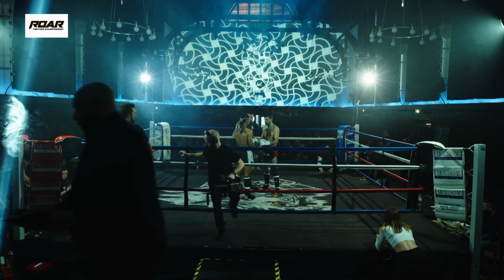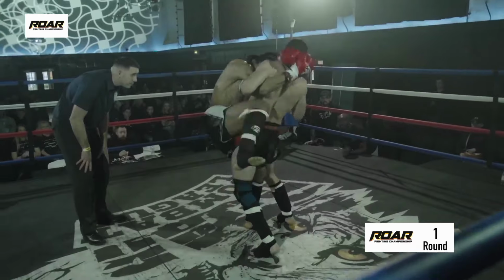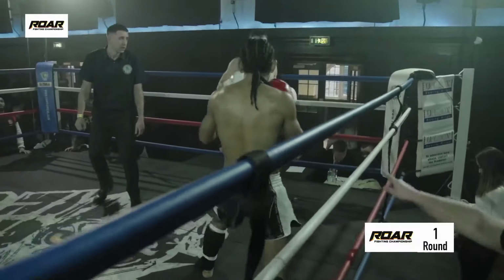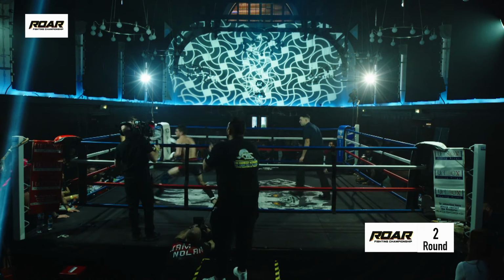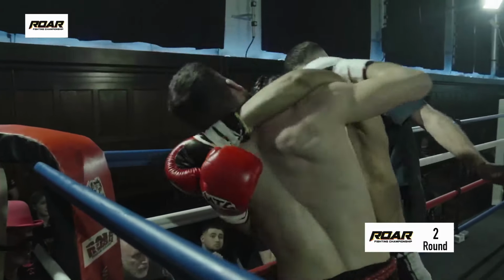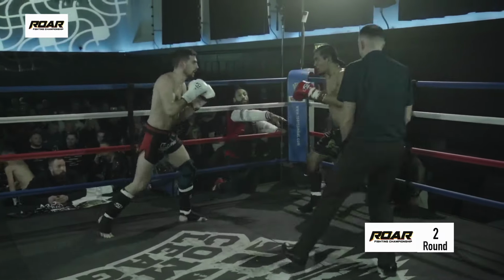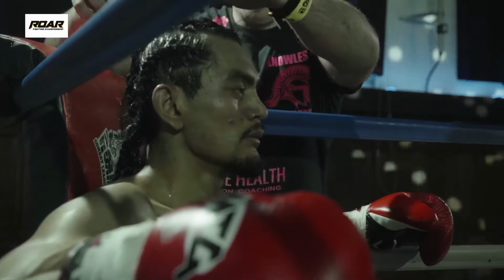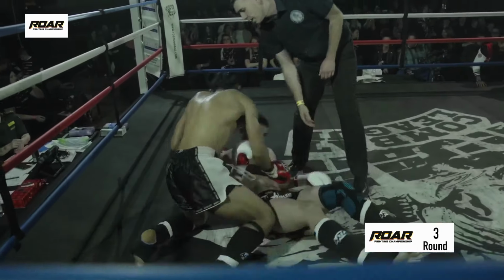MANOLIS DIAMANDAKIS VS SANGAM GURUNG Roar 23